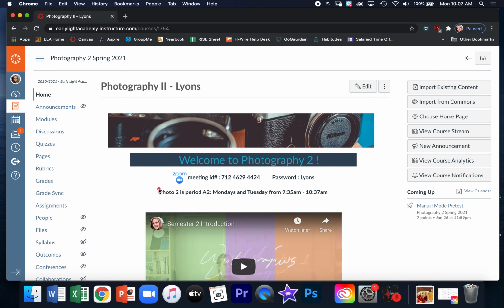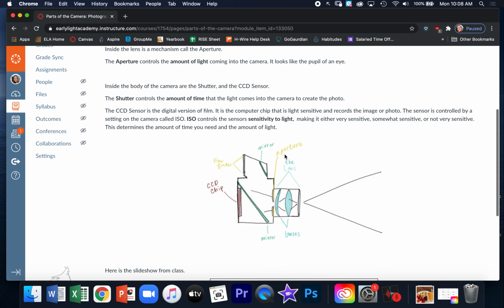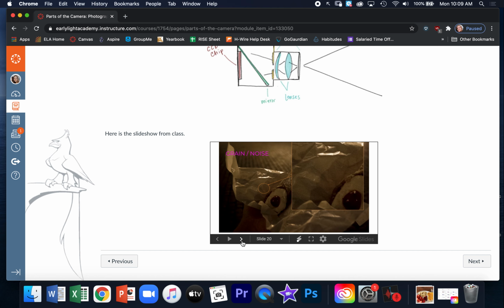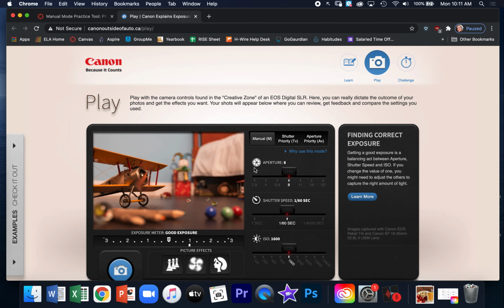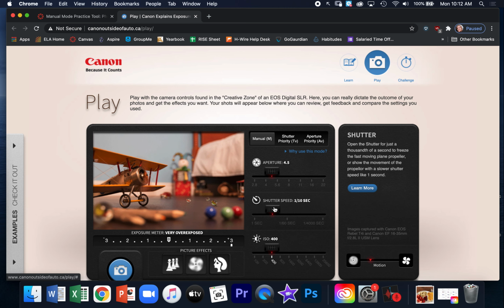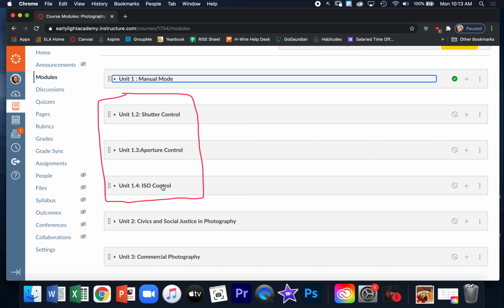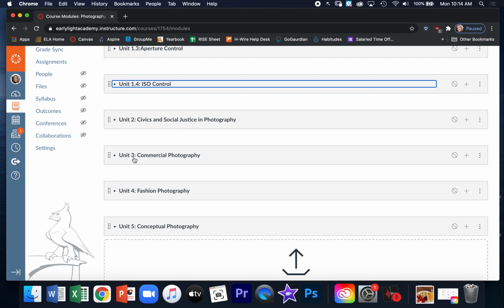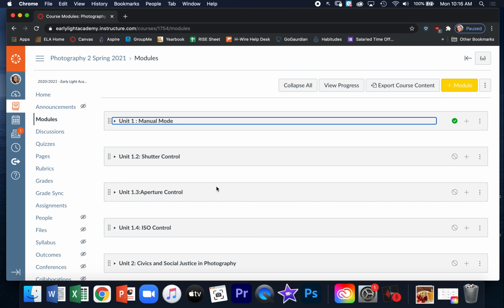Photo 2 Week 2 Check In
Update on what has been happening in class and where things are going in the future.